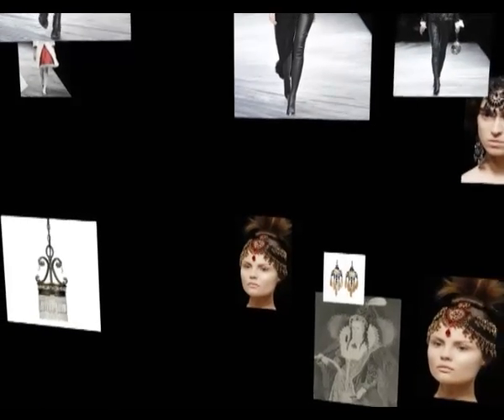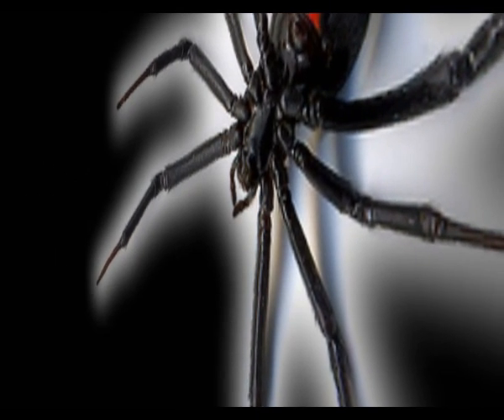design reflection: the little black dress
Video around 1st year student (2008) Julia Cronje's reflective process - from her LBD control project to conceptualising her Ultimate LBD. Produced by Keith (Audiovisual Dept), directed by Nirma (Fashion&Textiles Dept) of the Durban University of Technology, RSA.